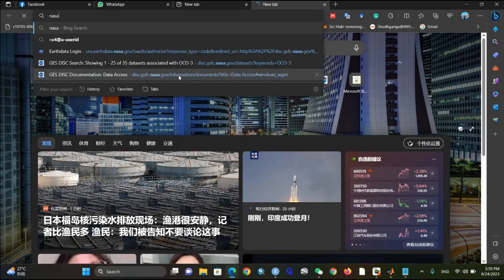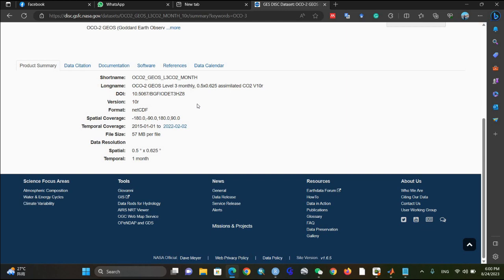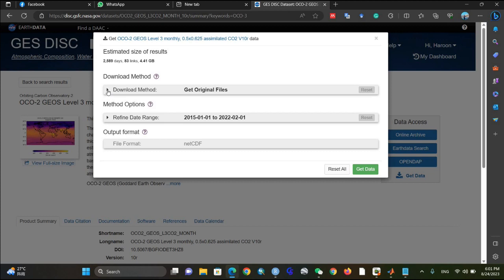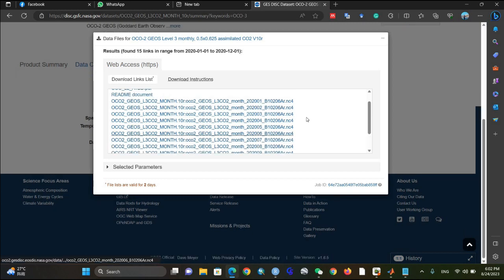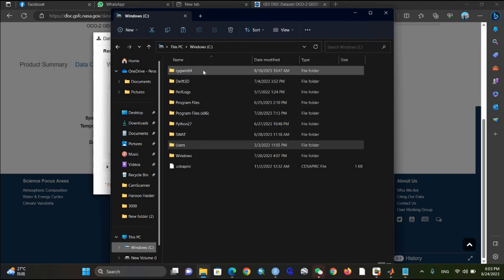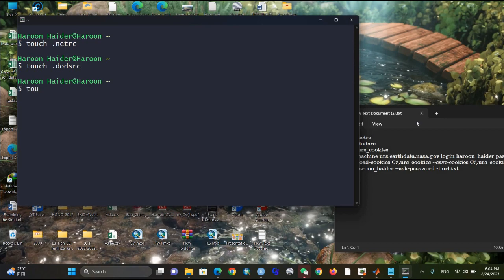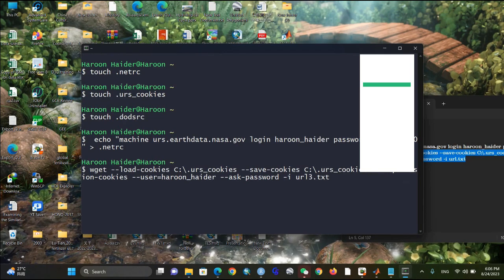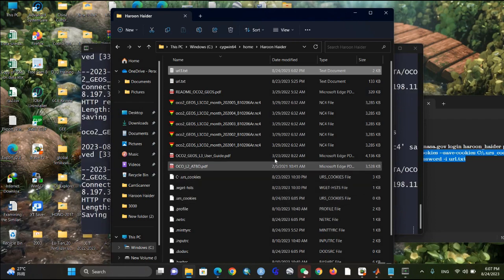Downloading Data from GES Disc NASA Website using Cygwin and Wget Commands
In this tutorial, we will guide you through the process of downloading data from the GES Disc NASA website using the powerful Cygwin terminal and Wget commands. The Global Ecosystem Dynamics Investigation (GES DISC) provides access to a wealth of Earth science data, and learning how to efficiently retrieve it can be incredibly valuable for researchers, scientists, and enthusiasts alike.

Cygwin is a Unix-like environment and command-line interface for Microsoft Windows, allowing you to execute Linux-like commands on your Windows system. Wget is a versatile command-line tool used for non-interactive downloading of files from the web, which makes it an ideal choice for automating the data retrieval process.

In this step-by-step tutorial, you will learn:
- Navigating the Cygwin terminal and basic command usage.
- Crafting Wget commands to download specific data from GES Disc.
- Tips for optimizing and managing your downloads.
- Ensuring data integrity and verifying your downloaded files.

No prior experience with Cygwin or Wget is required, as we will cover all the necessary commands and concepts from scratch. Empower yourself with the skills to harness valuable data from NASA's GES Disc website efficiently.

Whether you're a seasoned data scientist or just starting your journey into the world of Earth science data, this tutorial will provide you with the tools you need to confidently access and utilize the information provided by GES DISC.